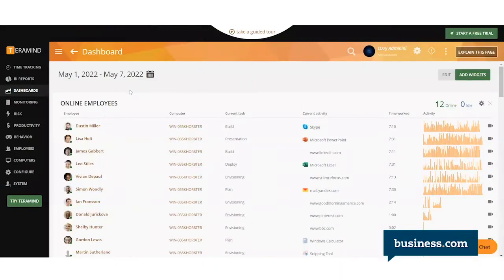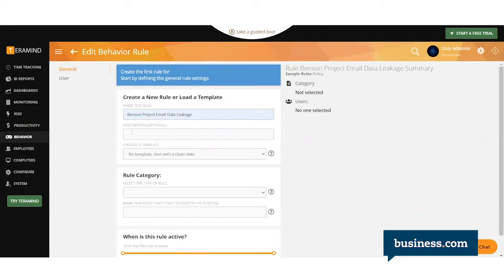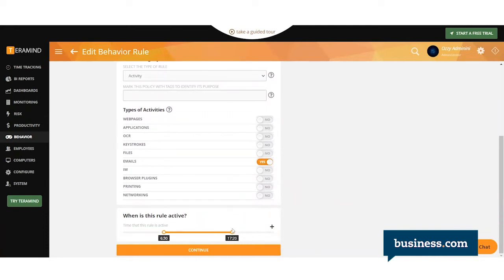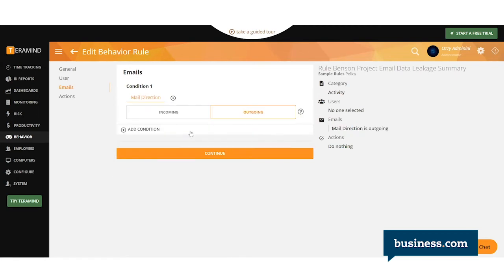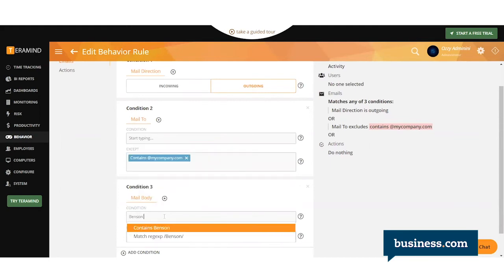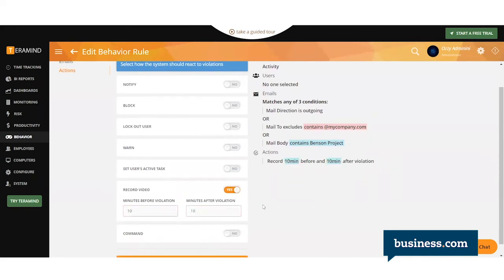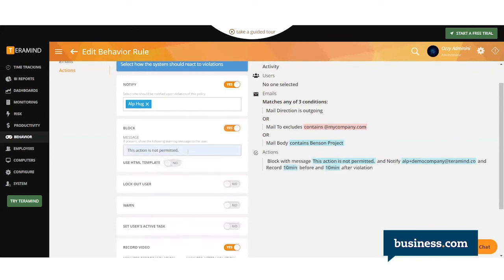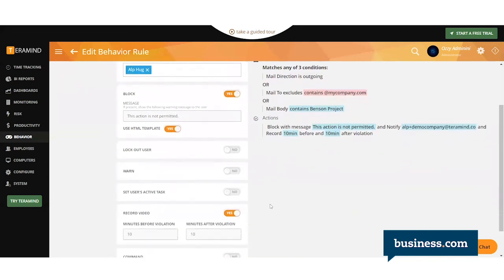Teramind Review: Behavior Rule Set Up Demo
Interested in a Teramind Demo? Teramind is a powerful employee monitoring software that can help you protect your organization. For example, you can set up behavior rules within the software that prohibit your employees from engaging in certain activities on company devices. In this video, Skye Schooley, a staff writer at business.com, walks through a demo on how to set up a behavior rule with Teramind employee monitoring software.

Time Stamps
00:00 Skye Schooley, a staff writer at business.com, gives a brief overview of the Teramind demo video.
00:20 Schooley presents the main Teramind dashboard and explains how to navigate towards setting up a behavior rule.
00:42 To create a new rule, you can add a name, description, template, rule type, and tags.
01:10 You can customize the rule to only apply during certain time frames.
01:20 Schooley walks through the user selection process for creating a new rule.
01:35 Schooley explains how users can customize their rules with specific rule conditions.
02:19 Users can select what type of actions should occur during a policy violation, with the option to record the violation.
02:52 If a user violates the rule, you can set up the system to automatically take action (e.g., notifications, blocking content, locking the user, and warning the user).
03:10 Teramind users can set up escalations and advancements for when their policies are repeatedly violated.

Teramind users can set up behavior rules to ensure employees aren't engaging in harmful, malicious, or unproductive activities when they're at work. Although behavior rules can be completely customized, they are relatively simple to set up.